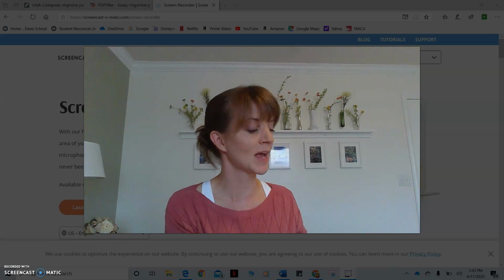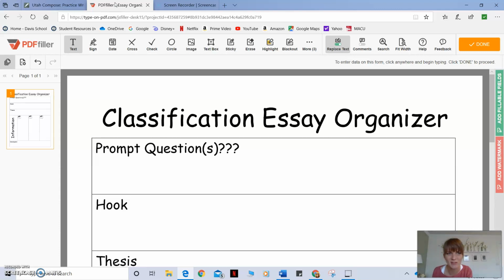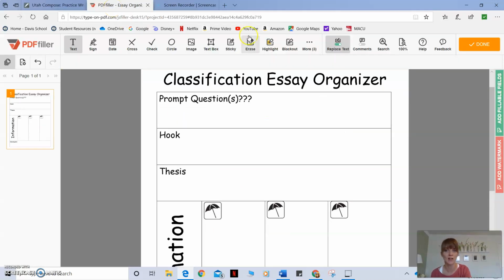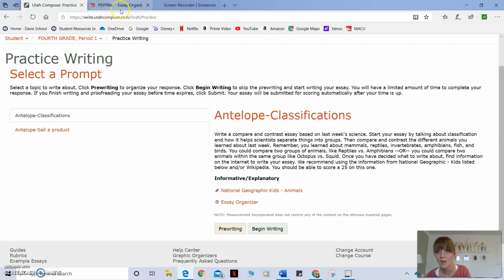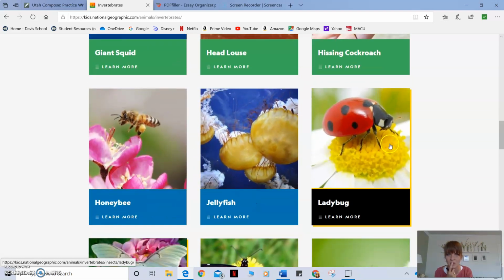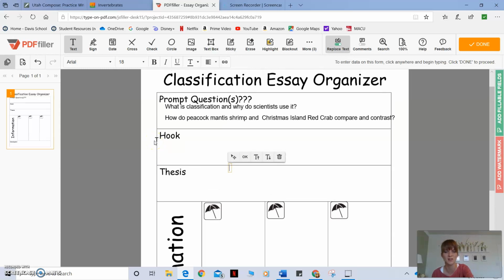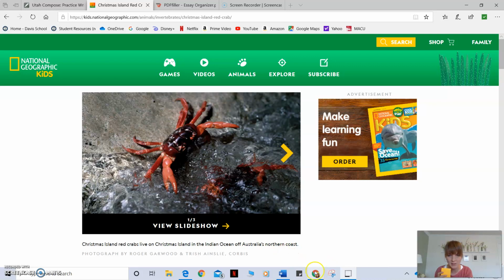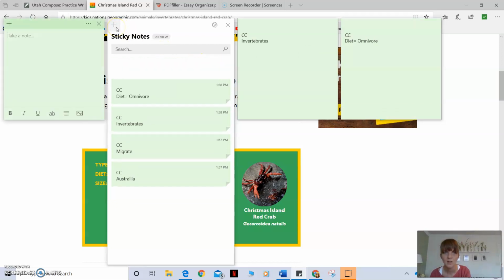Classification Essay Part 1: Creating an Organizer and Analyzing a Prompt